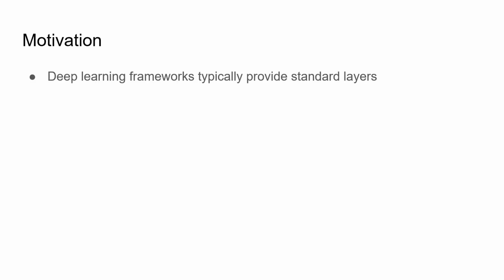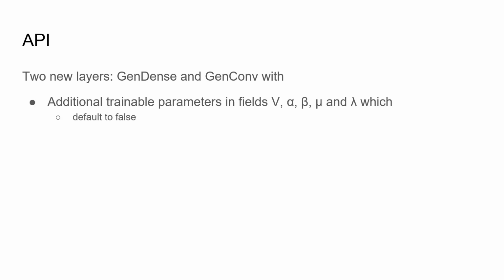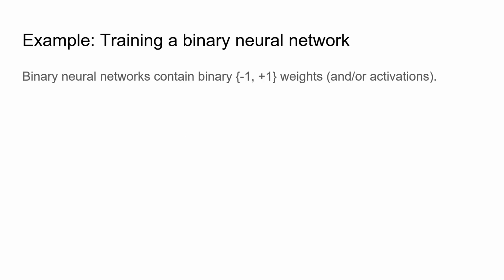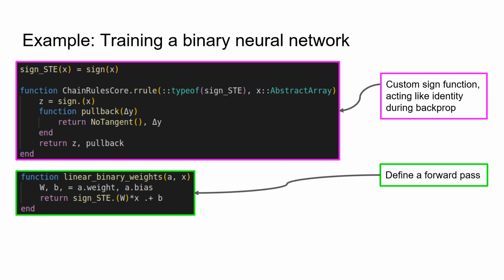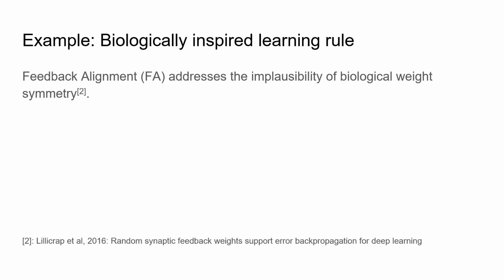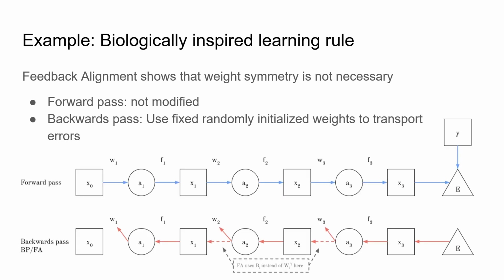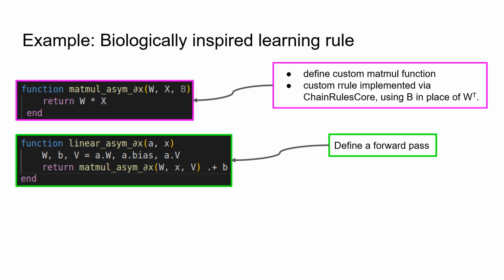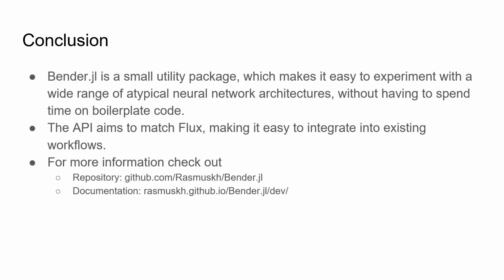Bender.jl: A Utility Package for Customizable Deep Learning | Rasmus Kjær Høier | JuliaCon 2022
A wide range of research on feedforward neural networks requires "bending" the chain rule during backpropagation. The package Bender.jl provides neural network layers (compatible with Flux.jl), which gives users more freedom to choose every aspect of the forward mapping. This makes it easy to leverage ChainRules.jl to compose a wide range of experiments, such as training binary neural networks, Feedback Alignment and Direct Feedback Alignment in just a few lines of code.

00:00 Welcome!
00:10 Help us add time stamps or captions to this video! See the description for details.